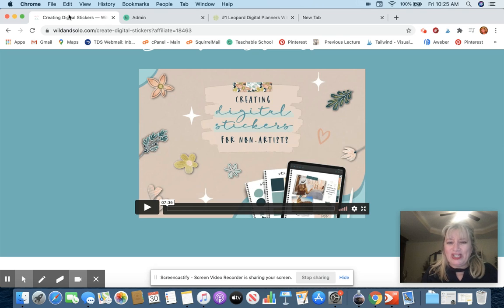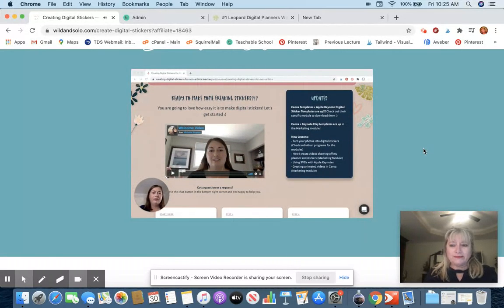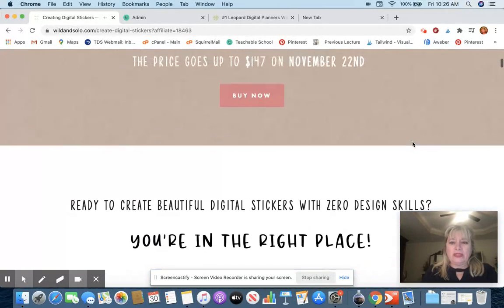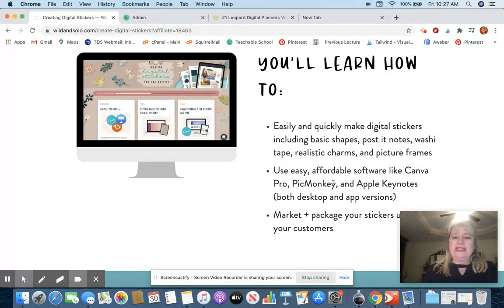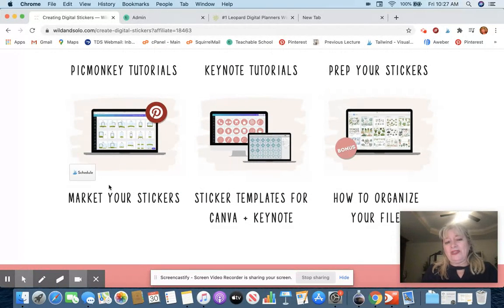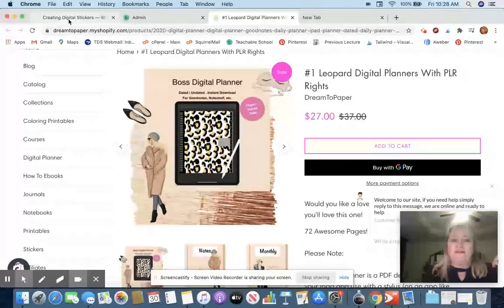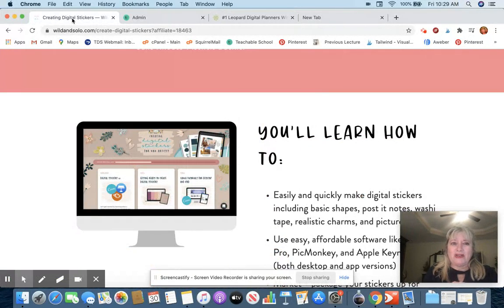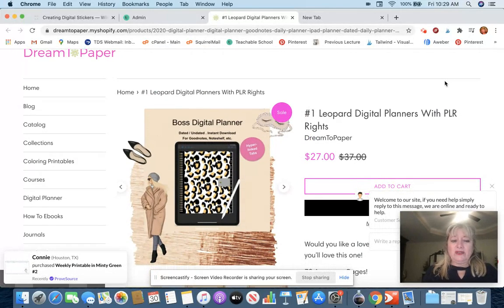Digital Sticker Course |How To Make Money With Digital Stickers Course| Michelle Simpkin Wild & Solo